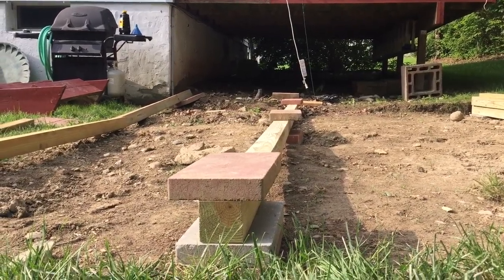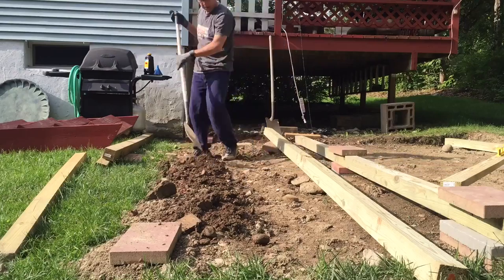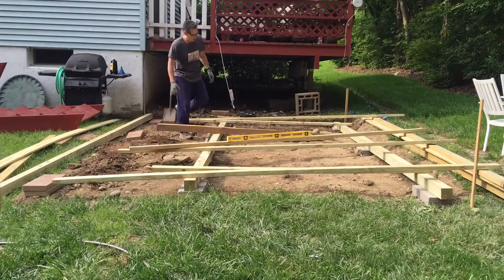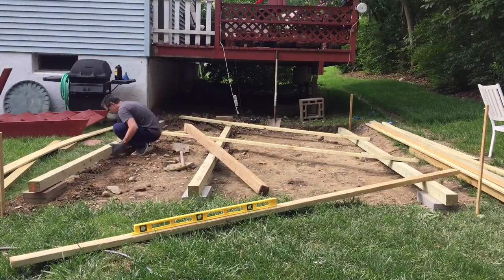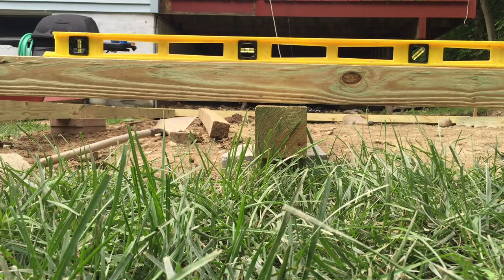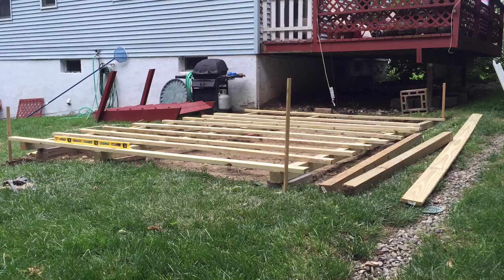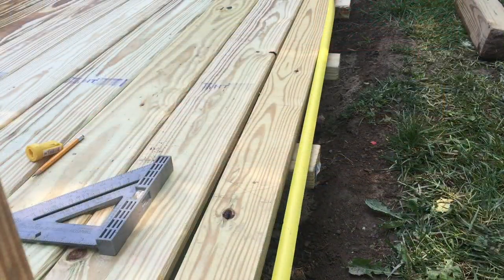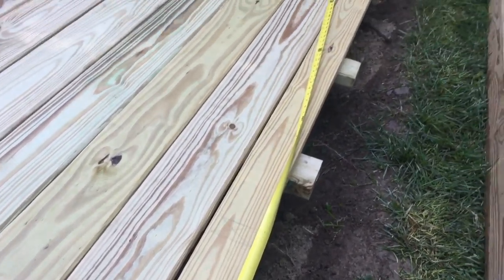MGF VLOG Deck Extension Episode #3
In this episode I continue to level the deck lay and out a plan for the decking.  Since I changed the plan by moving the stairs I have to adjust the footings layout.